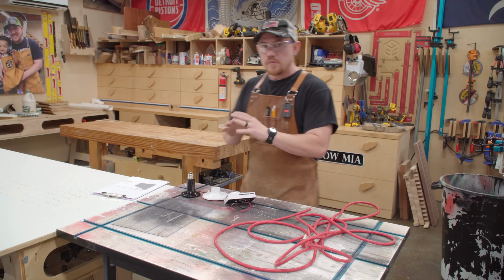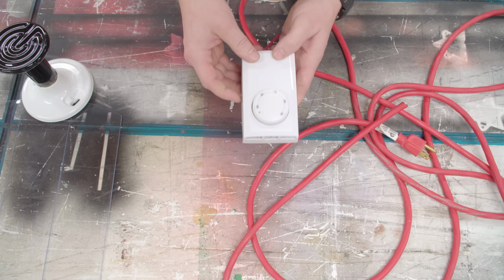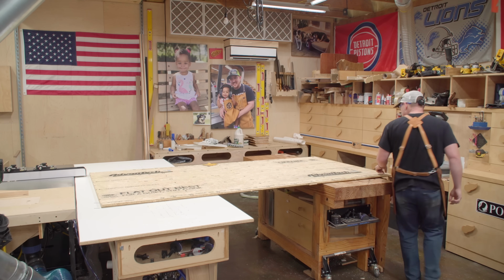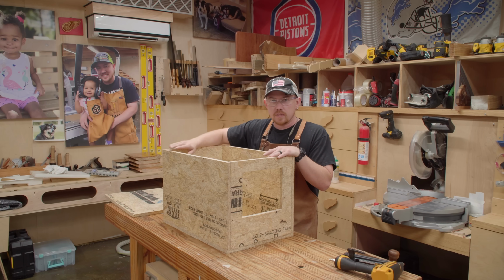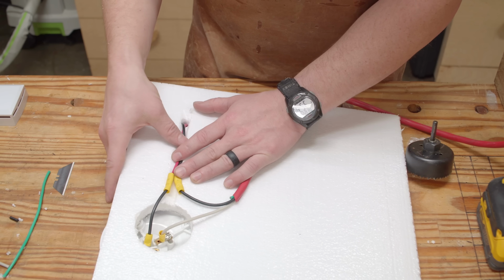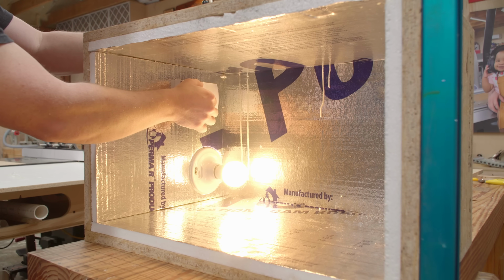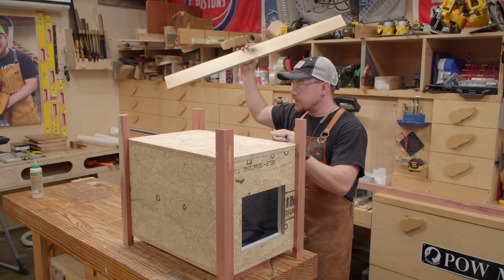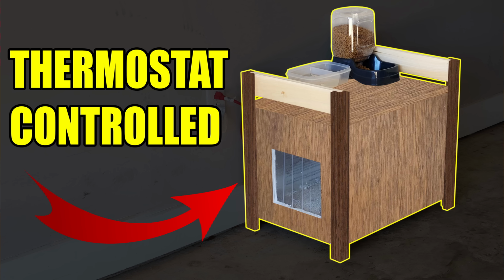Insulated and Heated Cat House or Dog House - 398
→ Heating element
→ lamp base
→ Vinyl door flap

💲 - Save 10% on CMT saw blades at Taylor Toolworks with code CMT10